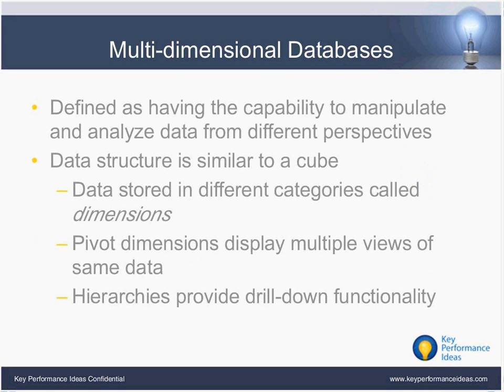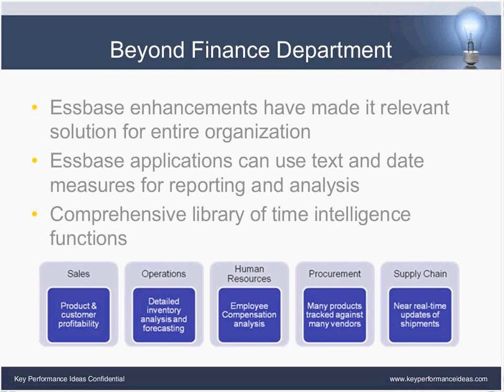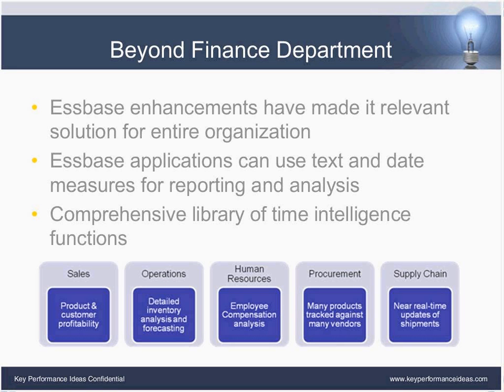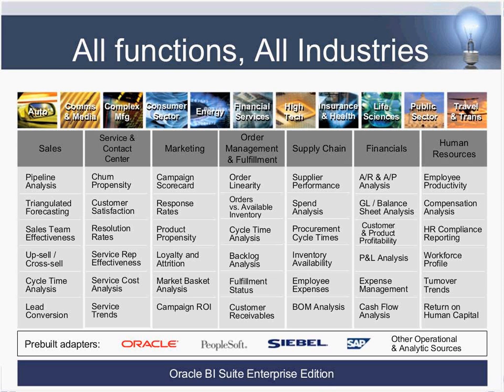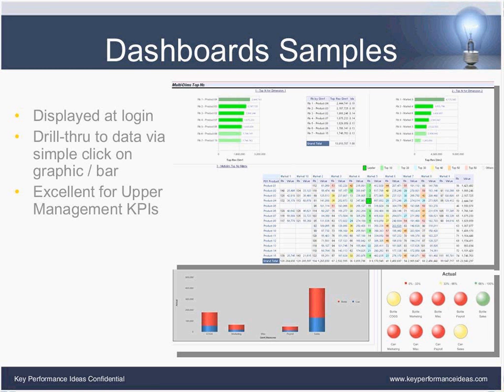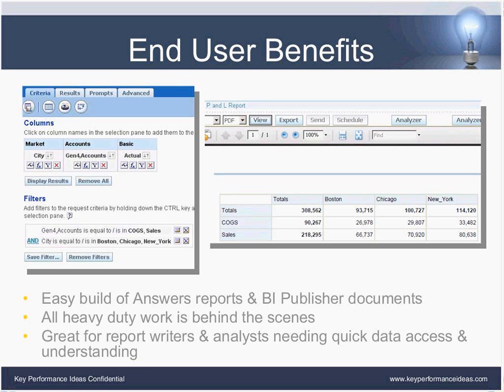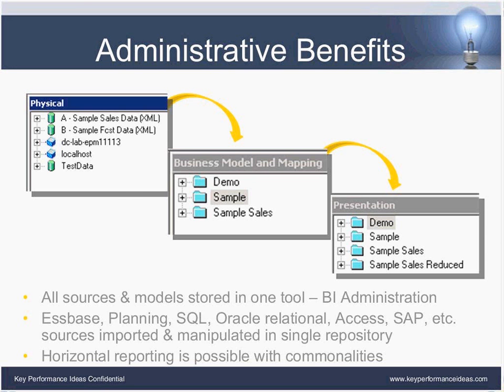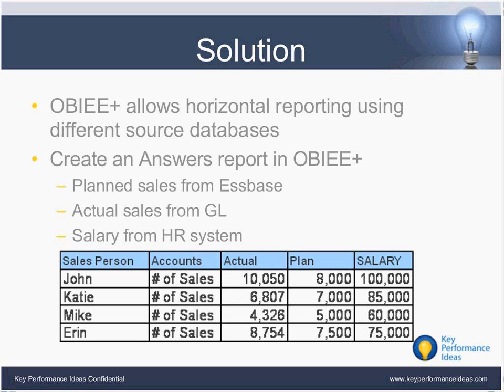Essbase: Beyond Finance & a New Synergy with OBIEE+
Oracle® Essbase™ has been a staple for Finance organizations for years.  But did you know that it can also be extended to drive additional calculations, scenarios, and analysis for Sales, Operations, HR, Procurement and Supply Chain, and other functions in very high volume situations?  Plus, did you know that Oracle™ Business Intelligence Enterprise Edition Plus® can be leveraged with your Hyperion™ applications to provide intuitive and easy to read reports? View this webinar and learn more.